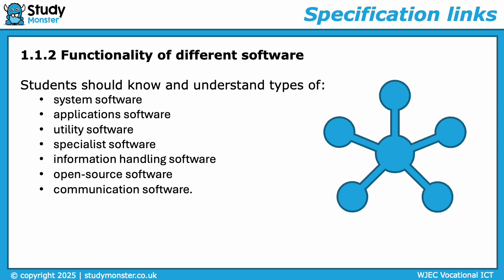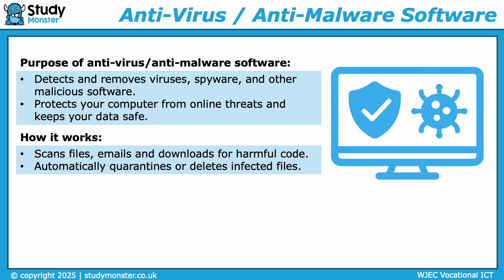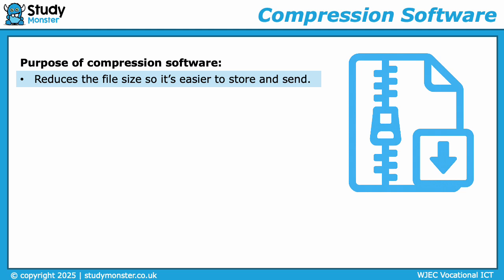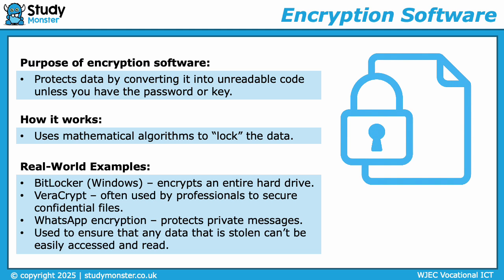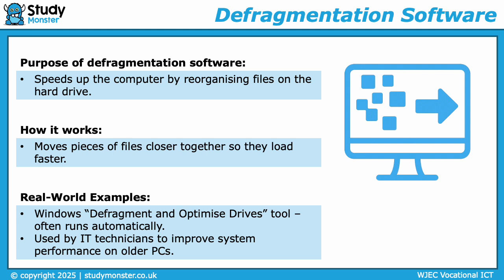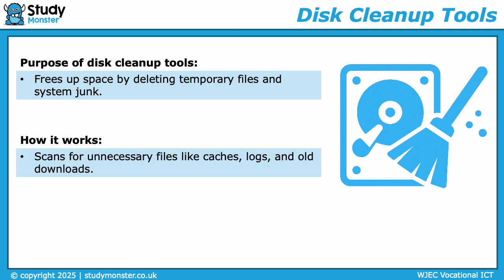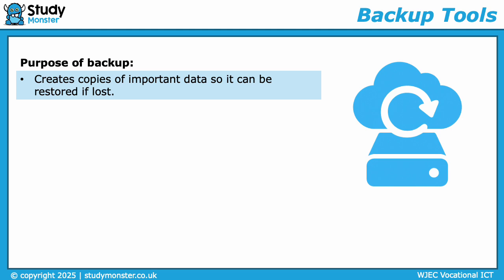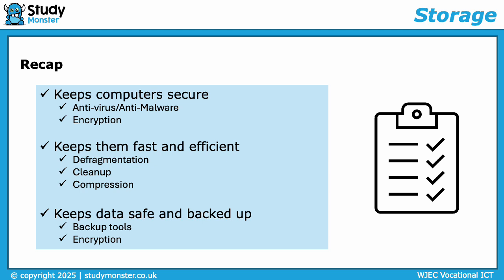WJEC ICT Revision | Utility Software Explained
In this video, we take a closer look at utility software — the essential programs that help maintain, protect, and optimise computer systems. 🧩💻

✅ Learn what utility software is and why it’s important
✅ Explore common utilities like encryption, compression, backup, antivirus, defragmentation and disk cleanup
✅ Understand how each tool improves performance, security and efficiency
✅ See how utility software supports both individual users and businesses in everyday ICT tasks

Ideal for students revising Unit 1 – ICT in Society, this video provides clear explanations, practical examples, and everything you need to secure top marks.

📚 Topics covered:
✅ Definition and purpose of utility software
✅ Different types of utility tools
✅ How utilities maintain system health and performance
✅ Advantages for individuals and organisations